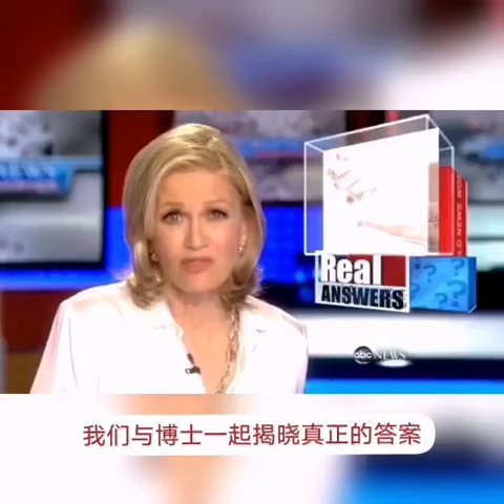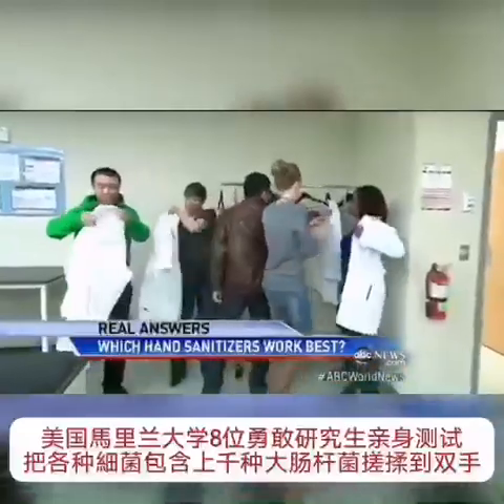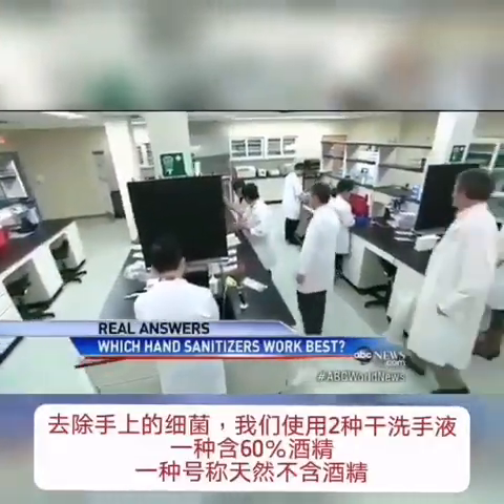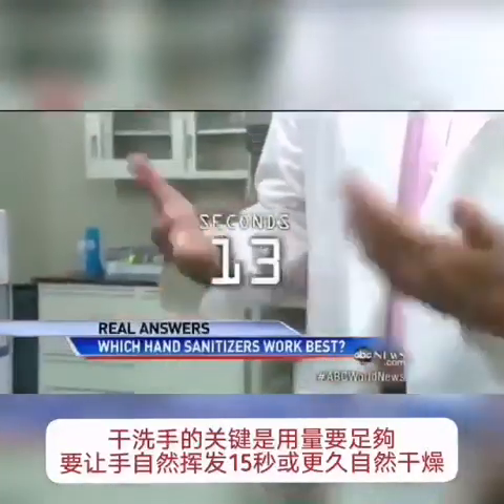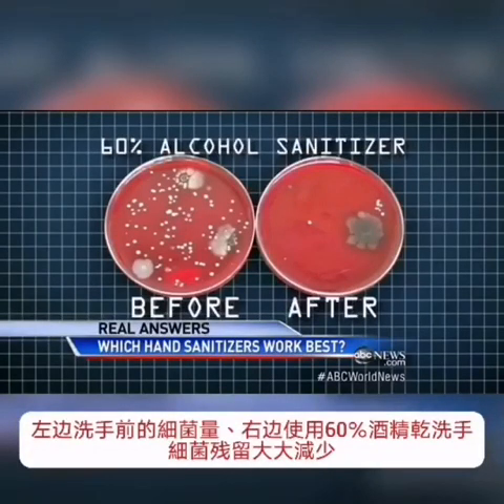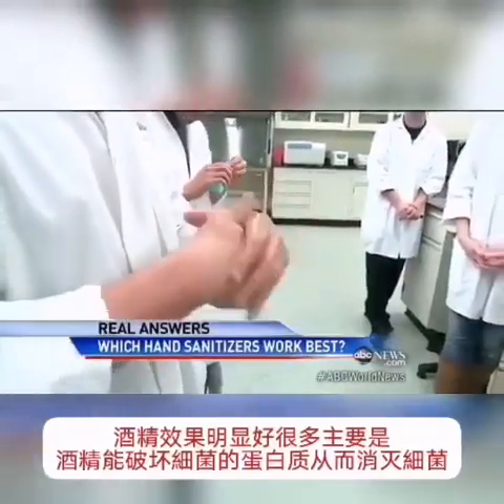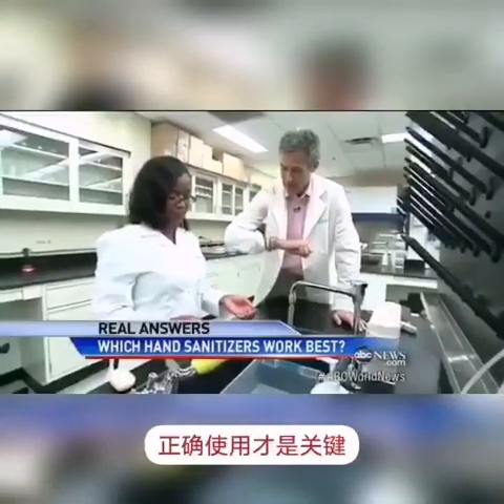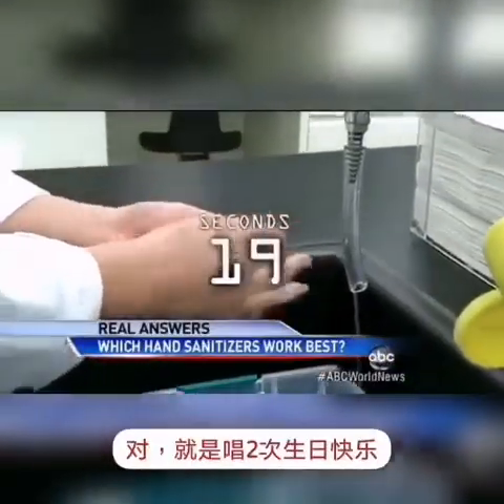用酒精乾洗手VS.用肥皂洗手20秒之實驗結果!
。美國人的實驗。
只有用肥皂洗手20秒(就是唱二次生日快樂歌的長度)才能有效殺菌、當噴洒精消毒仍然有效、比不上用肥皂洗淨。
人家講究實驗印證.,而不是印象派!
所以請大家帶肥皂出門來.先用肥皂洗手之後再上課.或聚會!。
下課.聚會散後.後也先用肥皂洗手再回家。